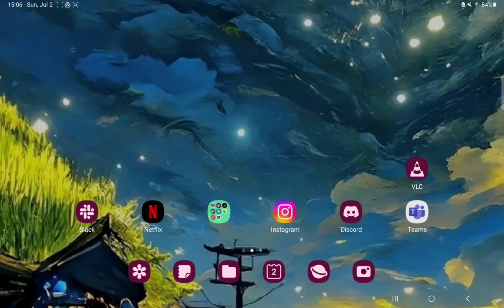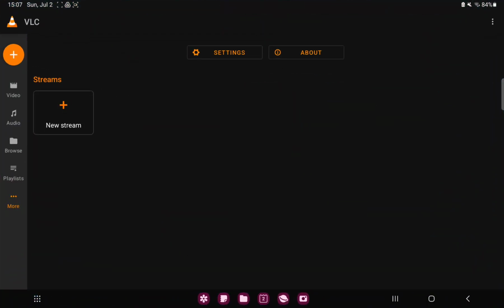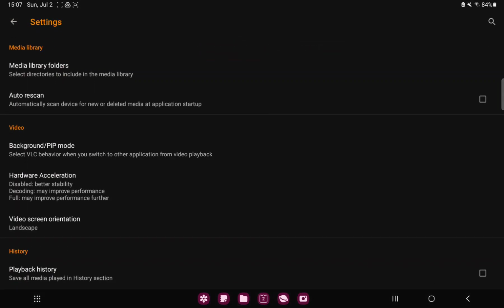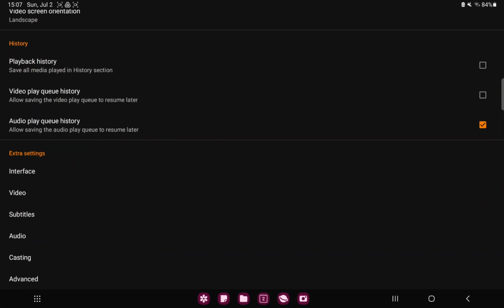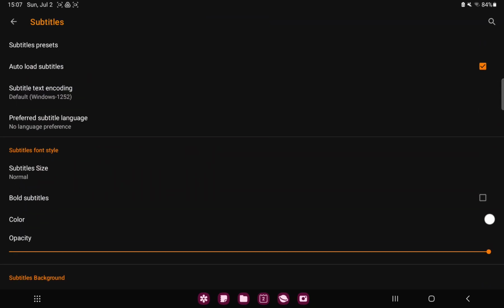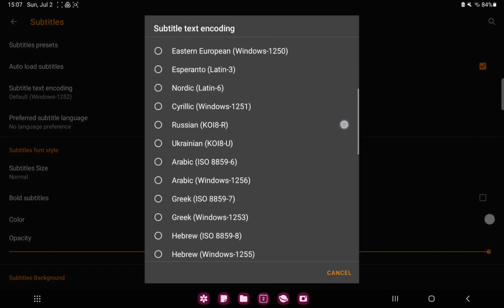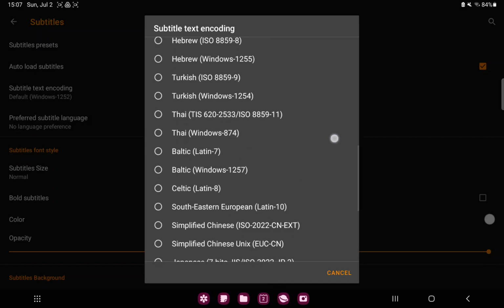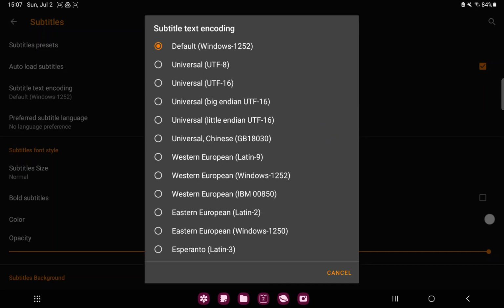How to set the subtitle text on VLC?